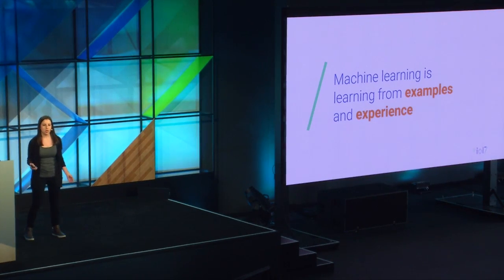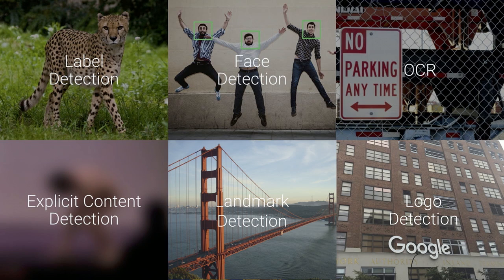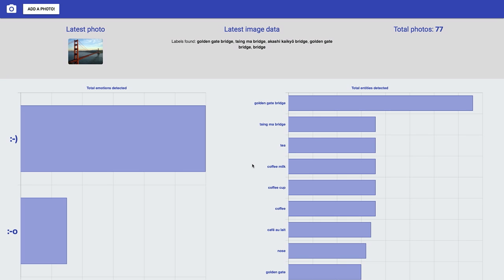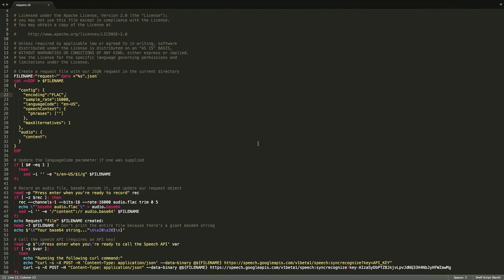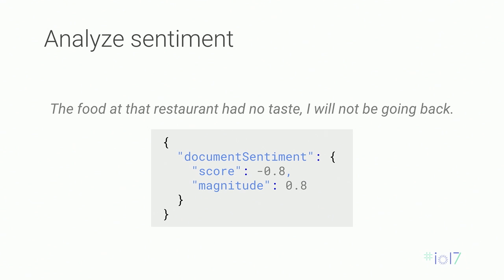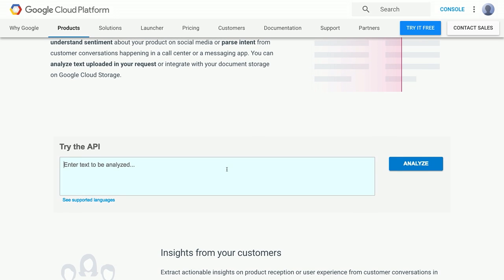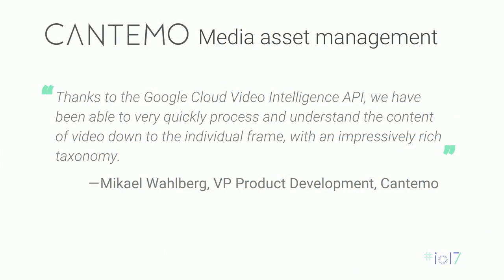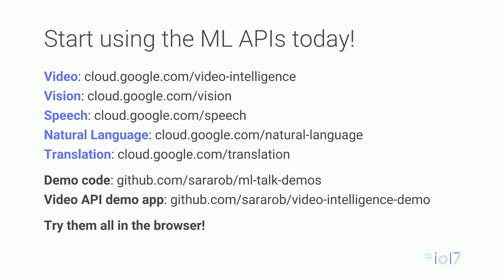Machine Learning APIs by Example (Google I/O '17)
Find out how you can make use of Google's machine learning expertise to power your applications. Google Cloud Platform (GCP) offers five APIs that provide access to pre-trained machine learning models with a single API call: Google Cloud Vision API, Cloud Speech API, Cloud Natural Language API, Cloud Translation API and Cloud Video API. Using these APIs, you can focus on adding new features to your app rather than building and training your own custom models. In this session we'll share an overview of each API and dive into code with some live demos.